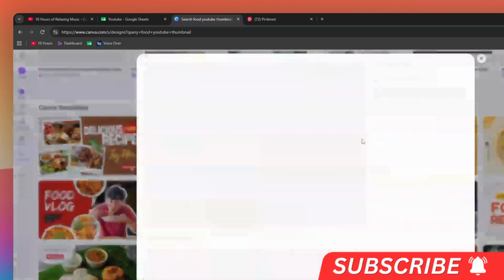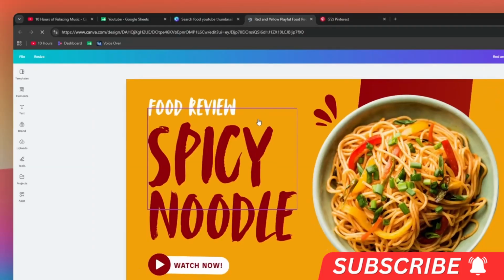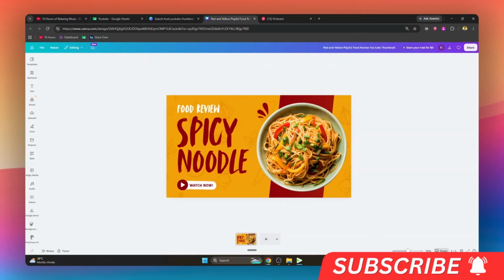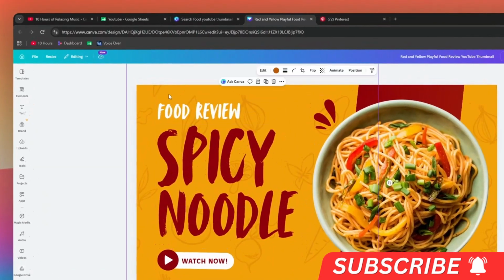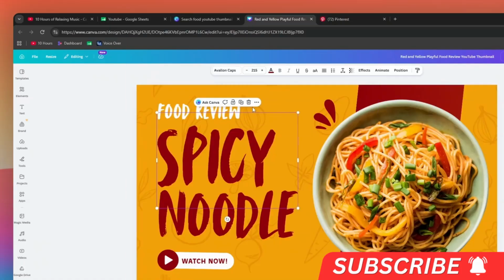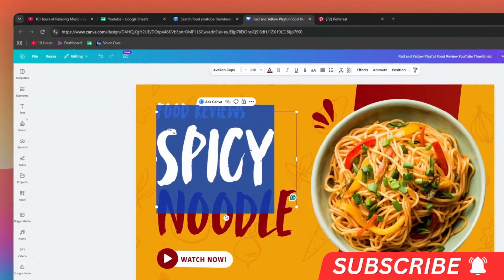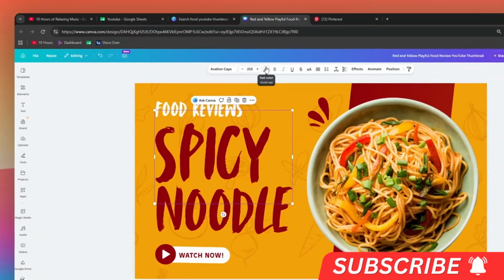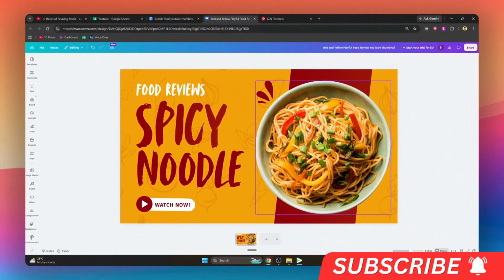How to Make a Professional Food YouTube Thumbnail in Canva Free (Full 2026 Guide)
Learn how to make a professional food YouTube thumbnail in Canva Free with this complete 2026 step-by-step tutorial. In this Canva tutorial, you'll discover how to design eye-catching food thumbnails using Canva's free templates, fonts, colors, effects, and editing tools to increase clicks and attract more viewers.

Whether you create cooking videos, recipe tutorials, restaurant content, baking videos, food vlogs, or shorts, this guide will show you how to create high-quality YouTube thumbnails without Canva Pro.

📌 In this tutorial, you'll learn:
• How to make a professional food YouTube thumbnail in Canva Free
• Choose the best food thumbnail templates
• Add delicious text effects and graphics
• Remove and edit backgrounds
• Use colors that increase CTR
• Export thumbnails in the best quality
• Canva thumbnail design tips and tricks (2026)

This Canva tutorial is perfect for beginners, YouTubers, food bloggers, chefs, restaurants, content creators, marketers, freelancers, and anyone who wants to create stunning food YouTube thumbnails using Canva Free.